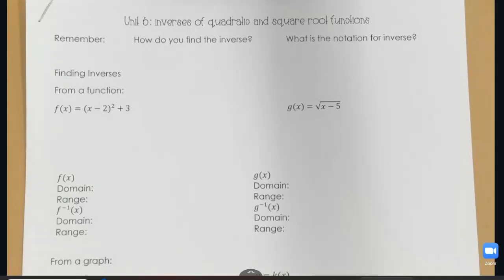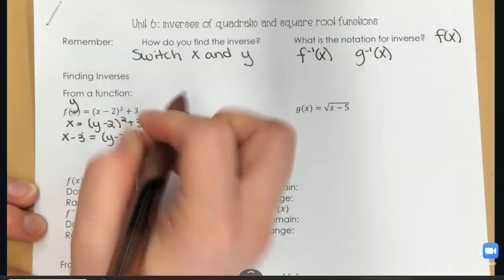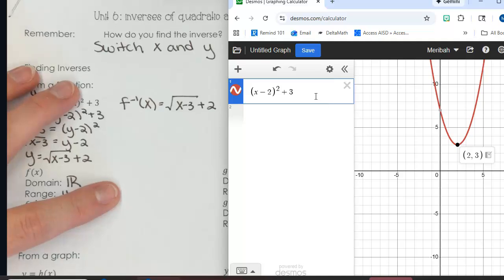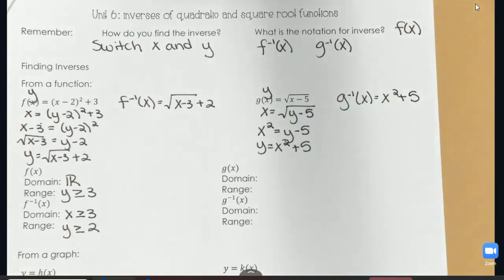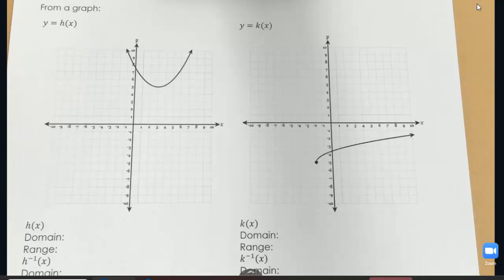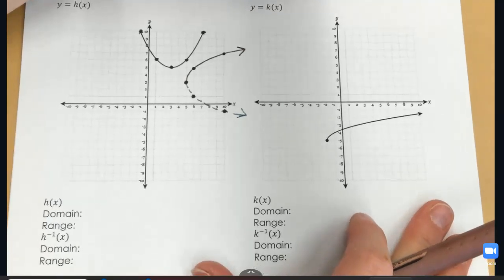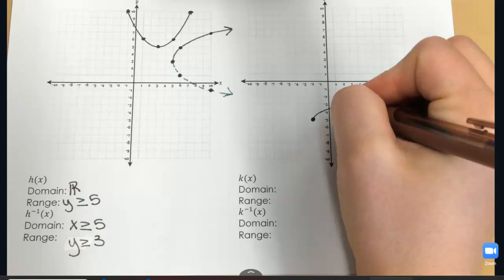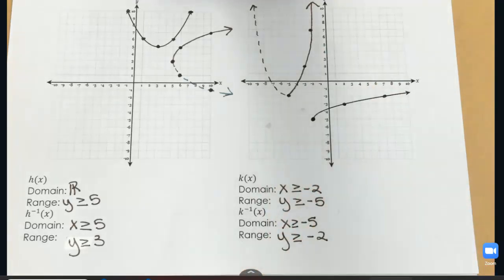Inverses of Quadratic & Square Root